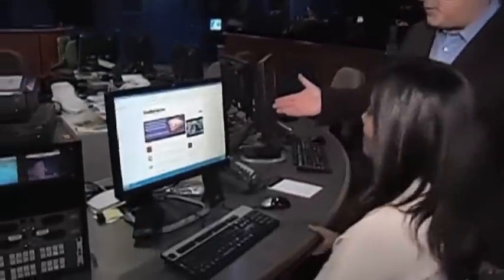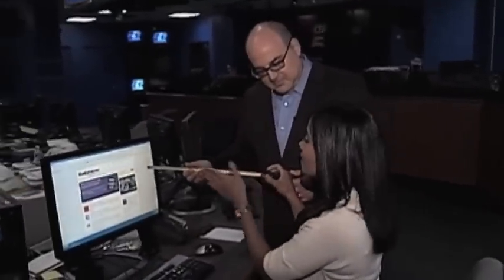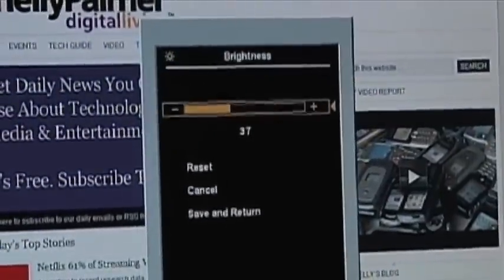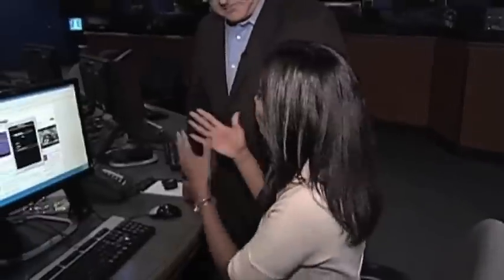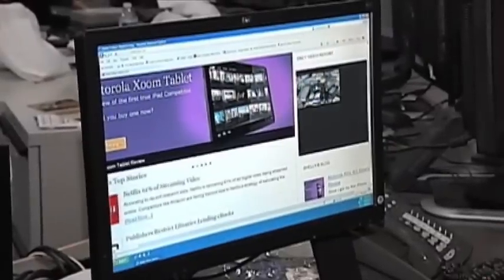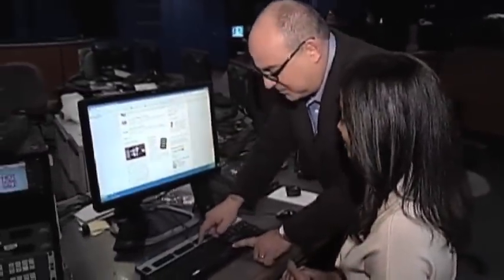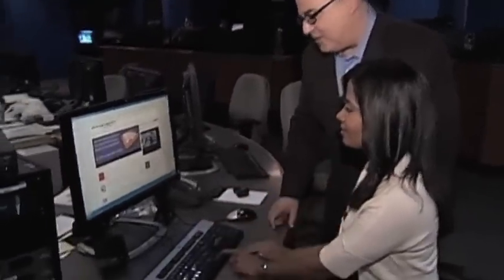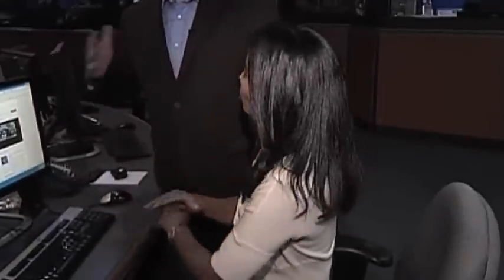Shelly Palmer Shows You How to Avoid Eye Fatigue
Shelly Palmer shows you how to avoid eye fatigue during long hours in front of the computer.